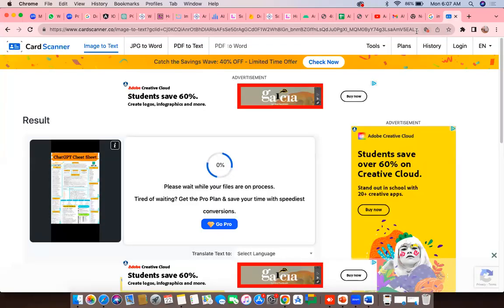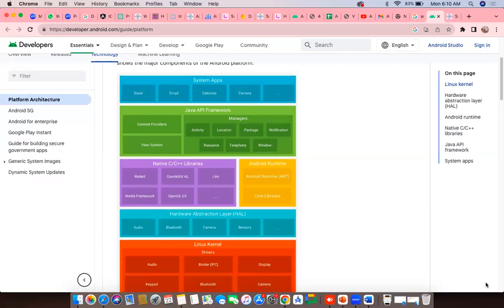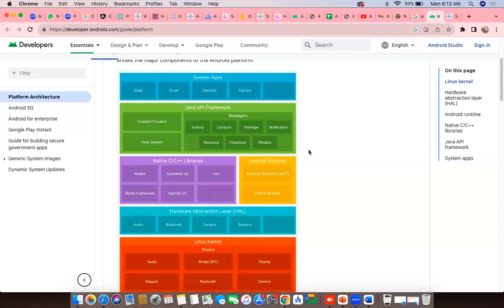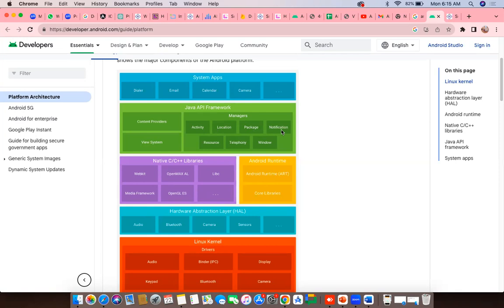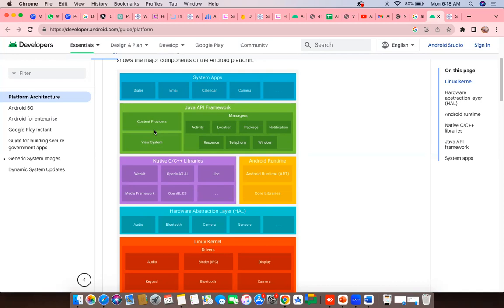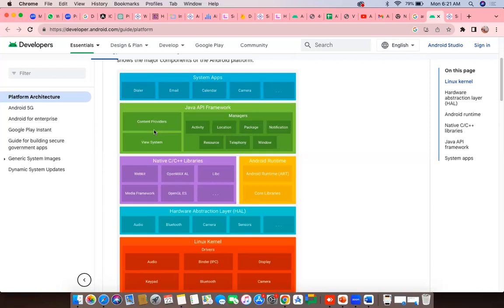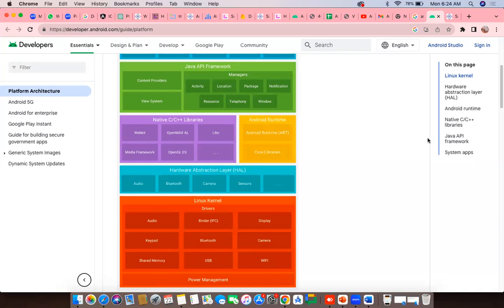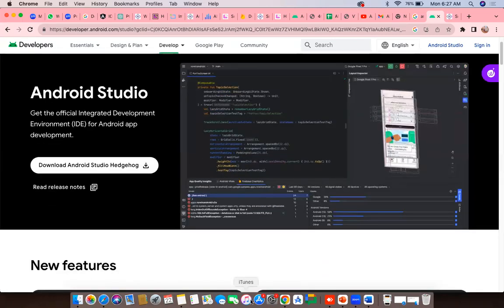Android 14 Android Architecture | Android Tutorials | AndroIndian